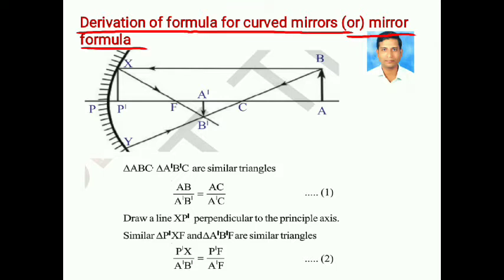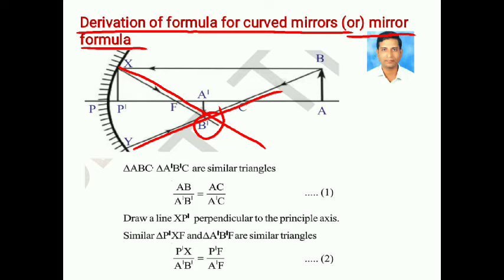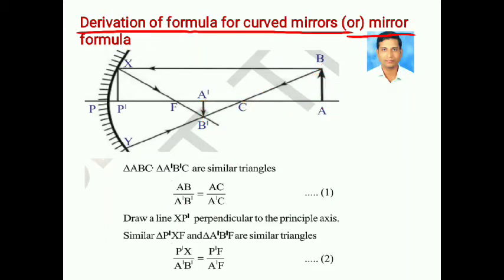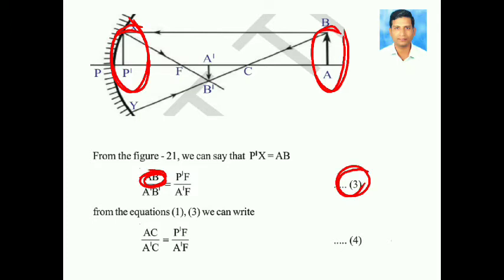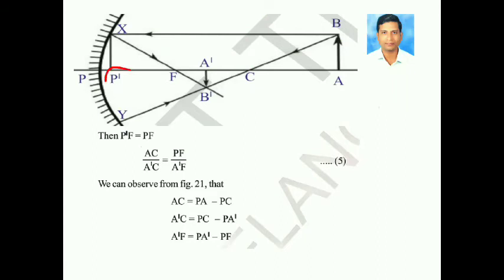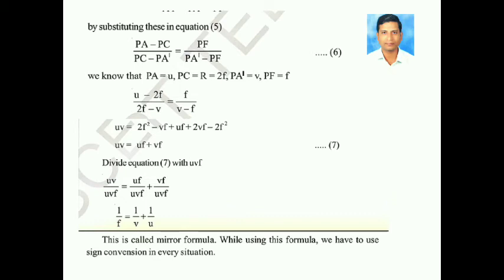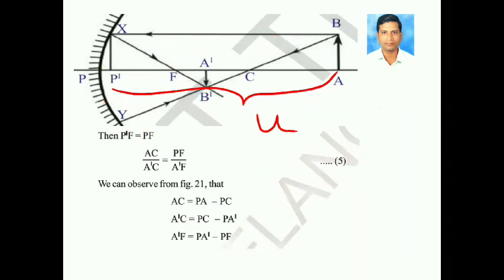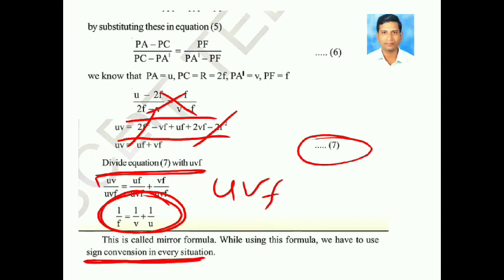Mirror formula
Derivation of mirror formula i.e.,1/f=1/v+1/u